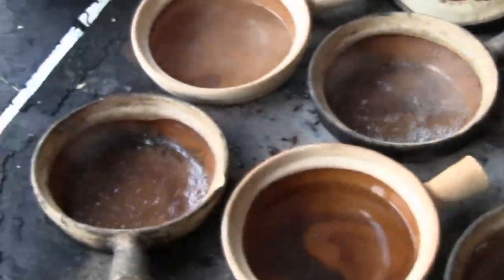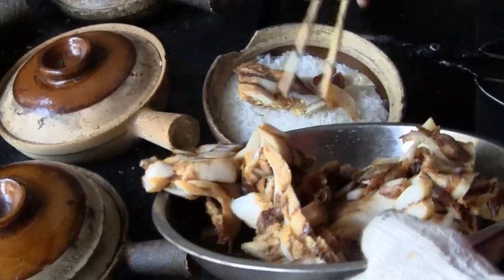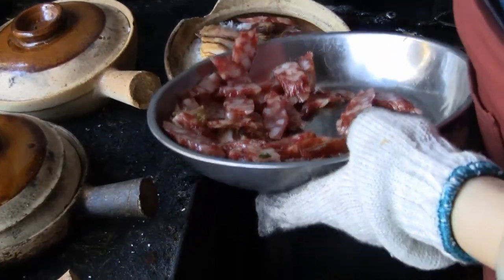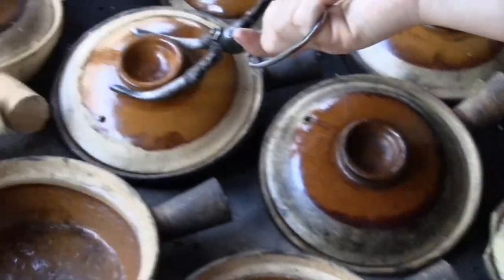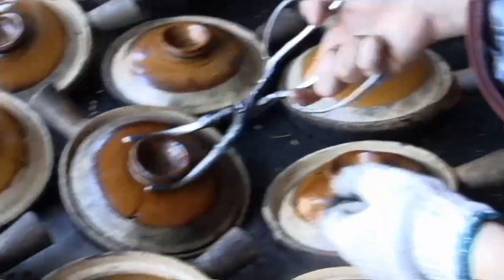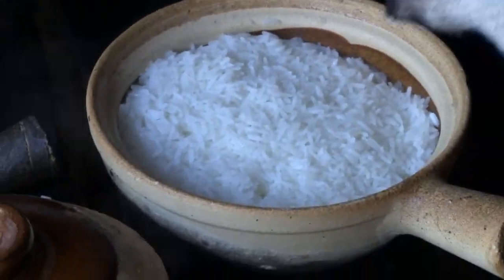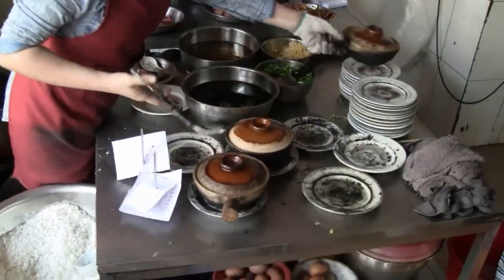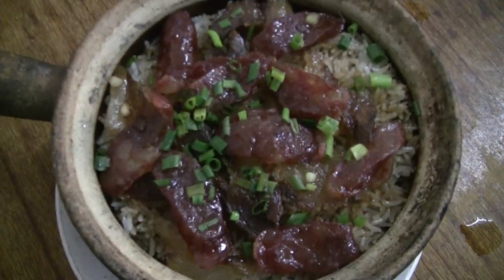Fast Chinese Cooking 煲仔饭 (Famous Hot Pot Rice) 開平 (Kaiping) Hoiping Near Toisan In China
Claypot Rice is famous in  開平   Hoiping, China.  煲仔饭  Choice of different meats, fish and vegetables cooked with rice in a clay pot over a wood burning stove.